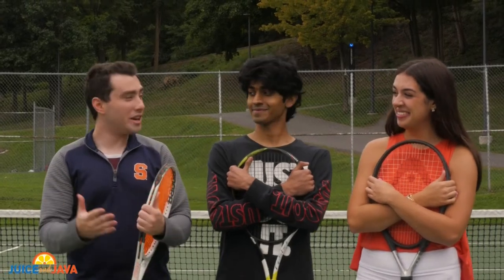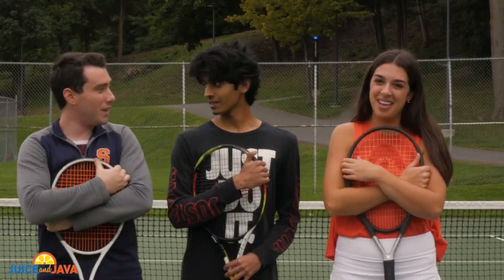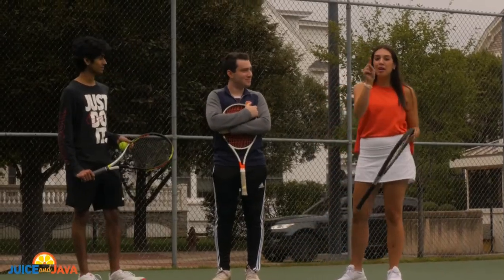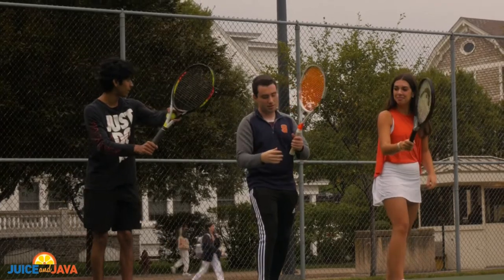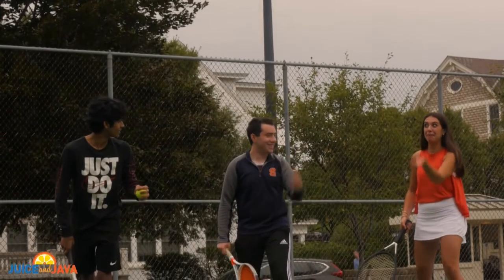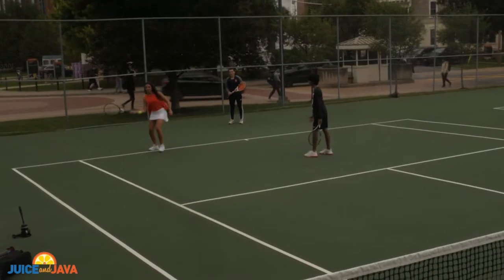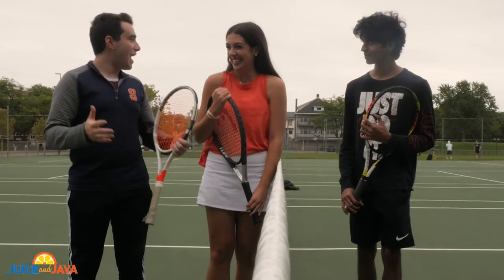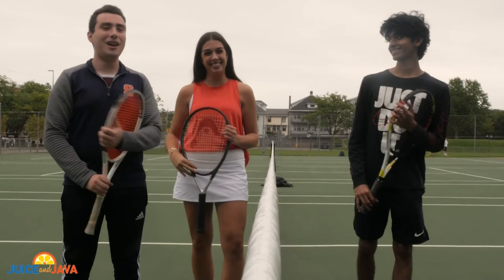Juice and Java Plays Tennis!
Juice and Java hosts Nicole Aponte and Josh Meyers learn how to play tennis with a Arjun Menon, a member of the Syracuse University club tennis team!